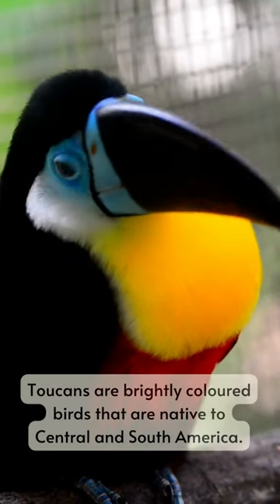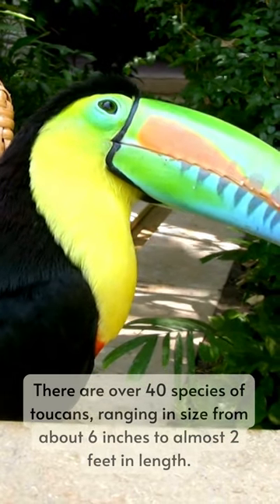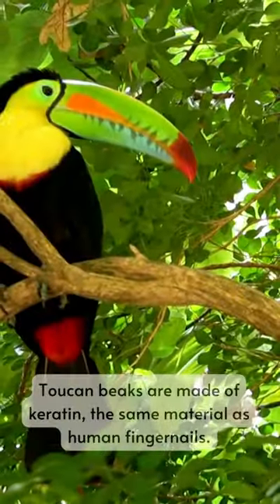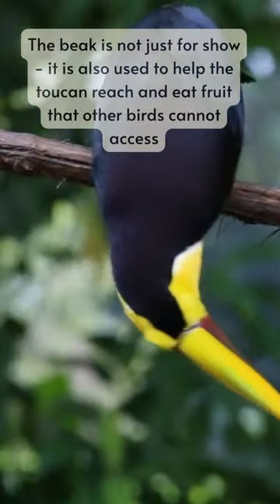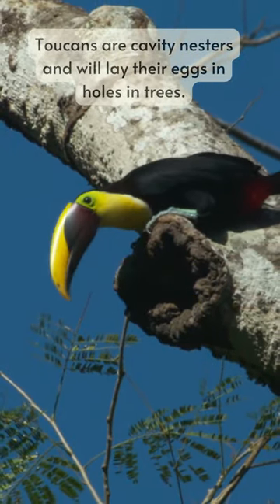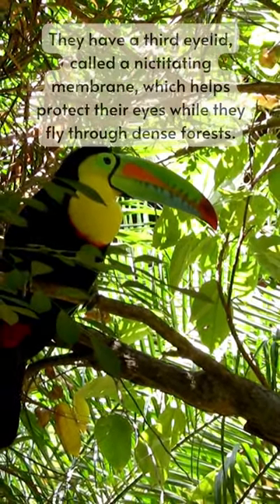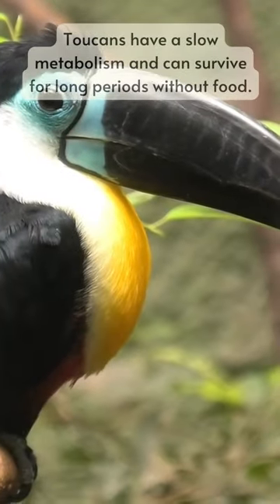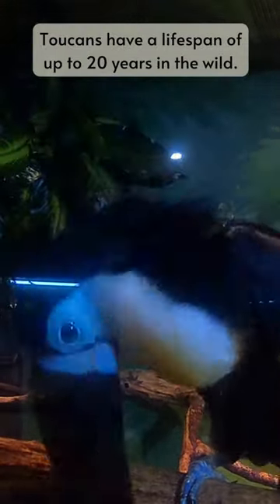Discovering the World of Toucans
"Discovering the World of Toucans" is an educational and informative video that explores the fascinating lives of these colourful birds native to Central and South America. The video provides an in-depth look at the behaviours, habitats, and unique characteristics of different species of toucans. Viewers will learn about the toucan's striking appearance, including its oversized beak and vivid plumage, as well as its omnivorous diet and social habits. The video also highlights the important role that toucans play in their ecosystems, from pollinating flowers to dispersing seeds. "Discovering the World of Toucans" is an entertaining resource for anyone interested in learning more about these amazing birds.